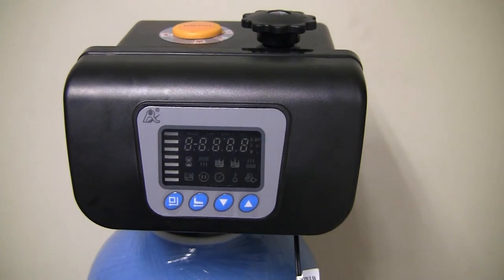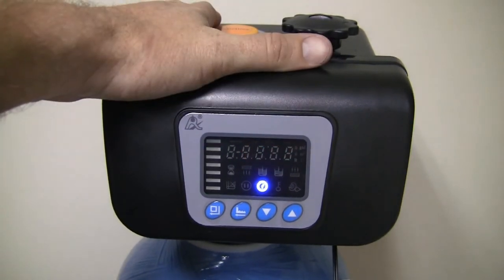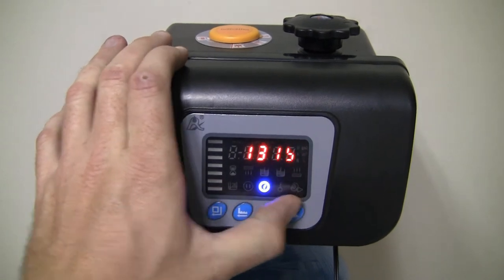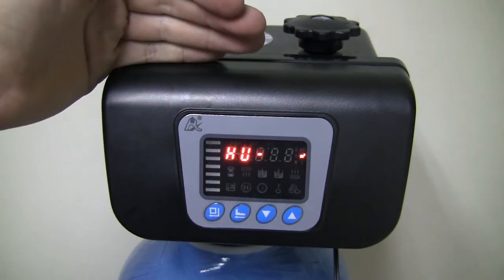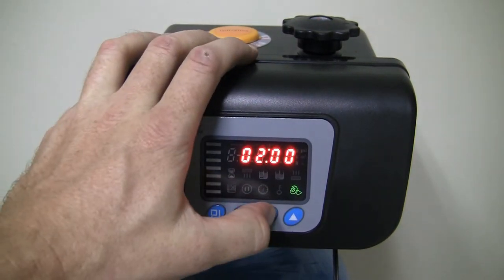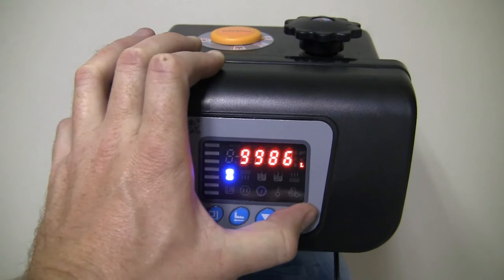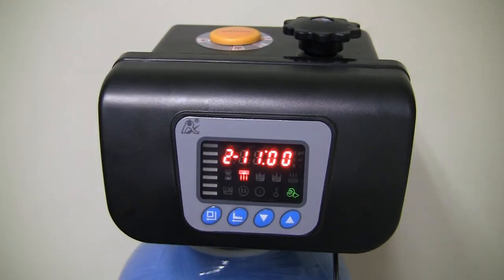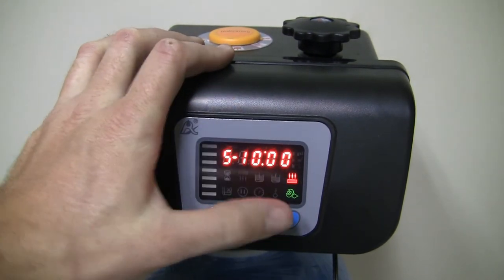F63B3 Softener Valvehead Setup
FilterShop.co.za